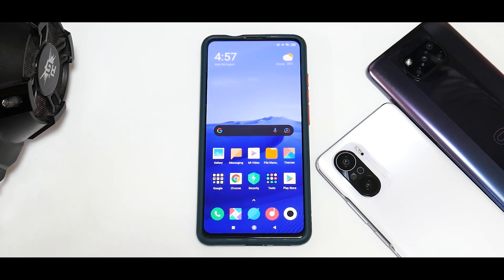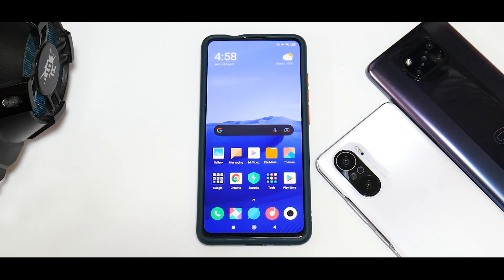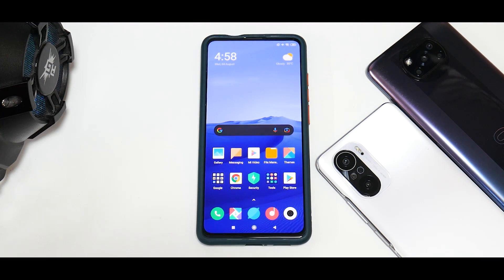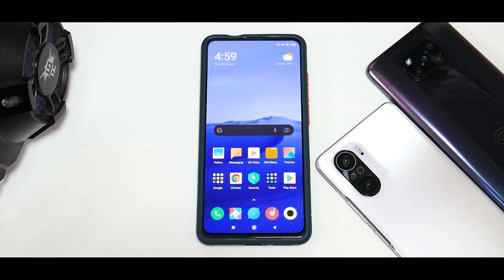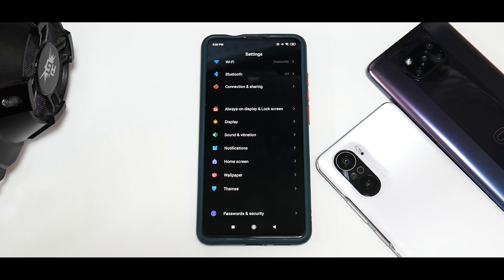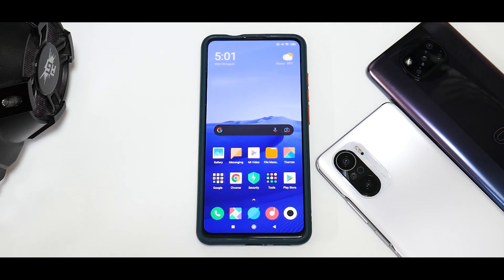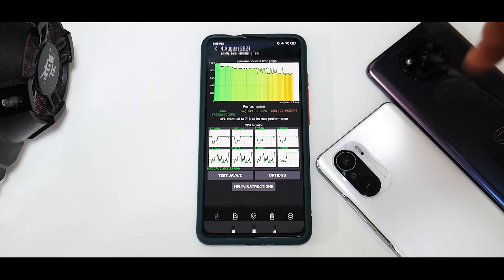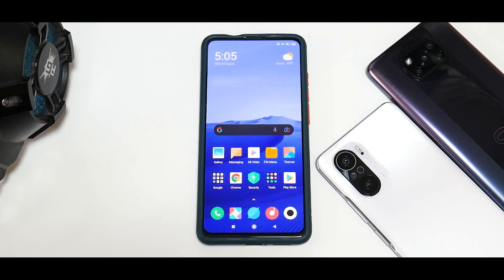K20 PRO Best MIUI Version ? Truth Behind MIUI Updates Season 2 Episode 5 | MIUI 11.0.3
K20 Pro With MIUI 11.0.3 Feels Snappy But Is This Update Good Enough ?